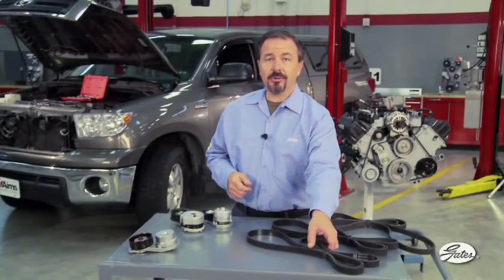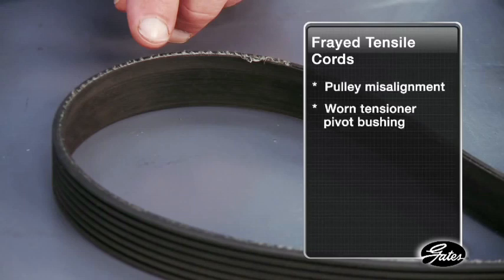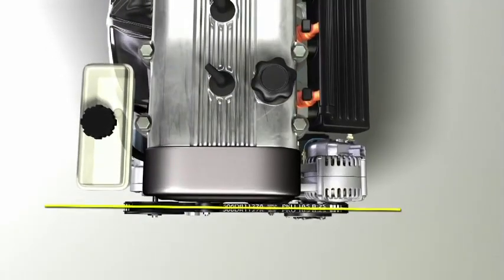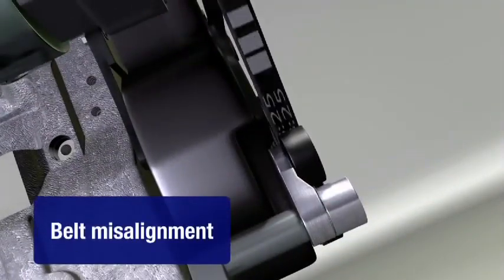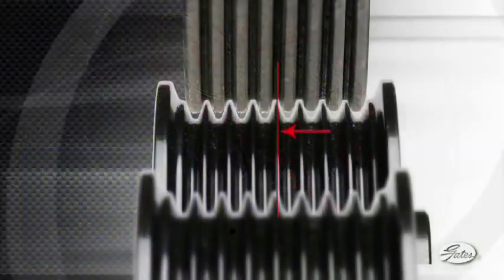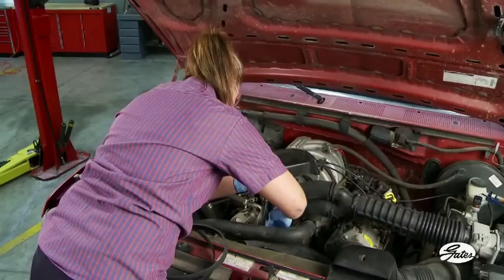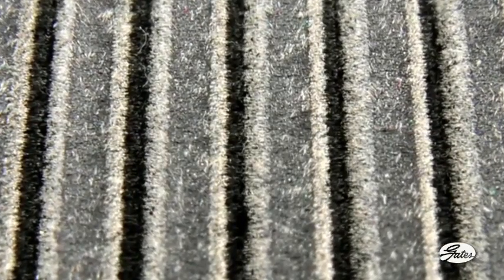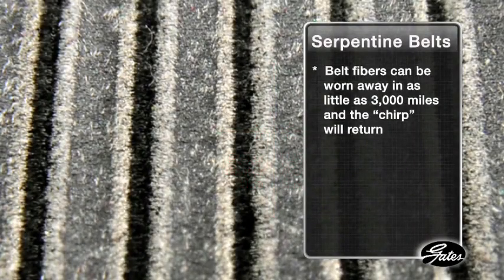Examining the Condition of a Serpentine Belt | Tech Tip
How does one examine a frayed or broken Serpentine Belt? It could be the scewed pullies, a fratured tubing, or much worse.  Watch the video to find out!